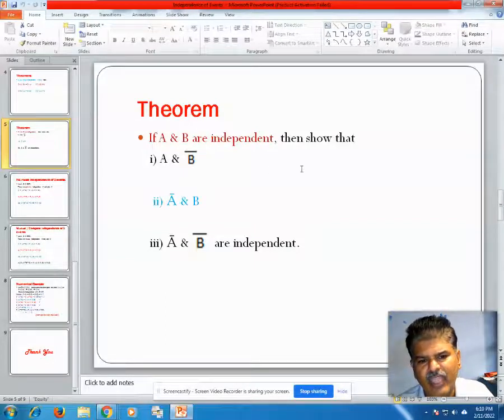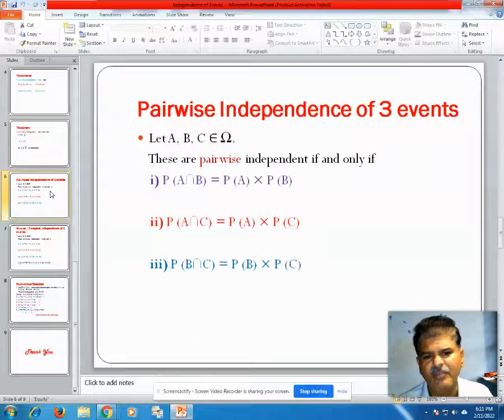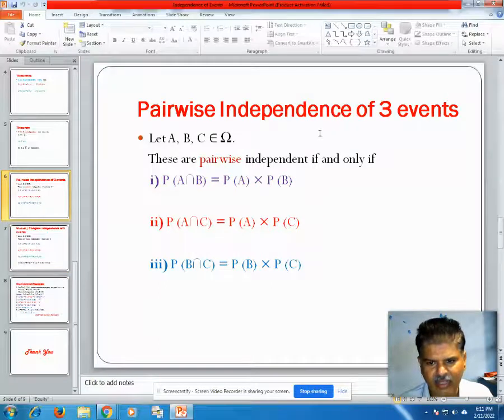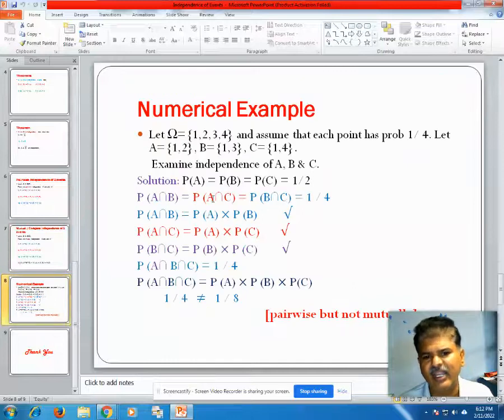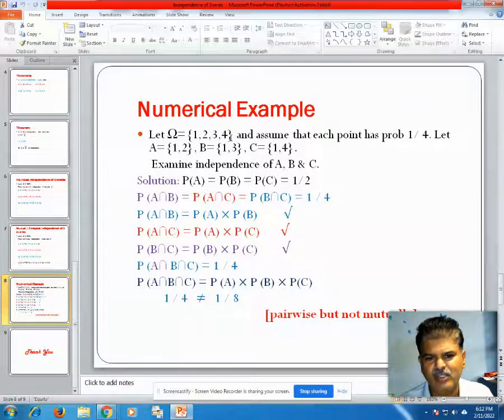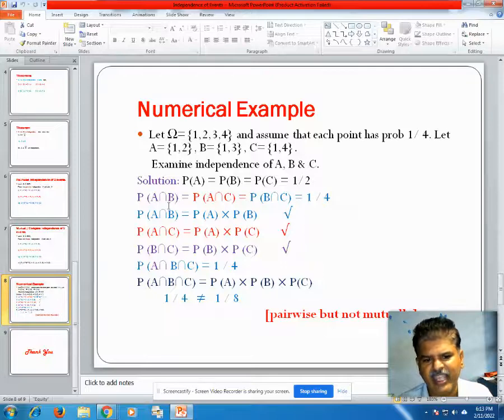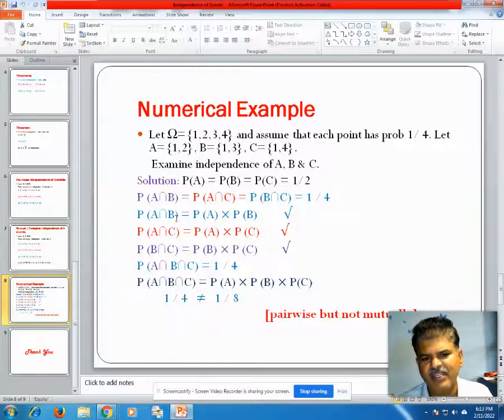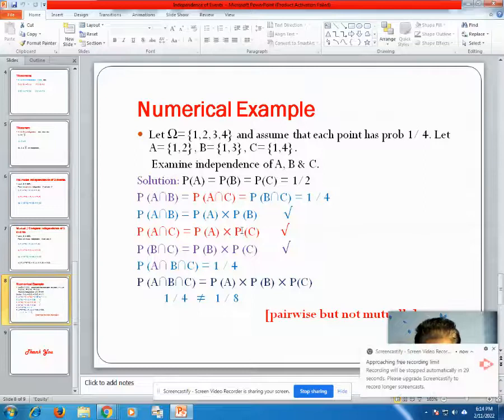Independence 2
In this video, I have discussed the concept of pairwise and mutual independence by using numerical examples.